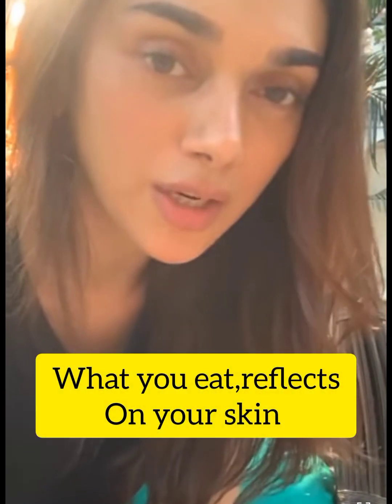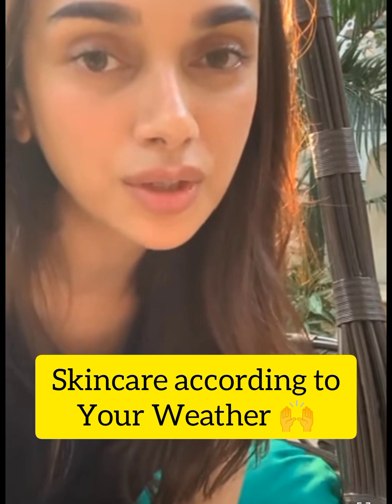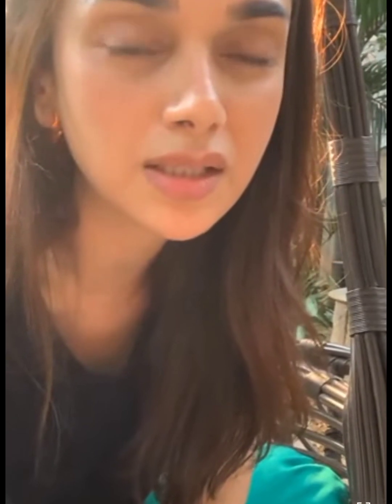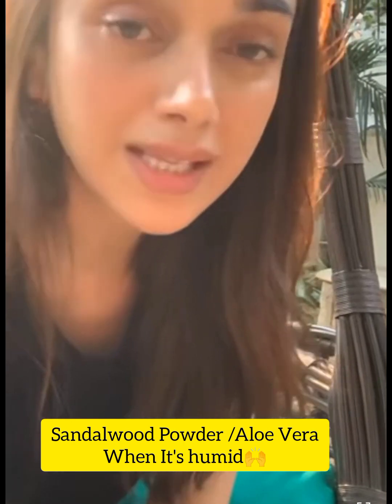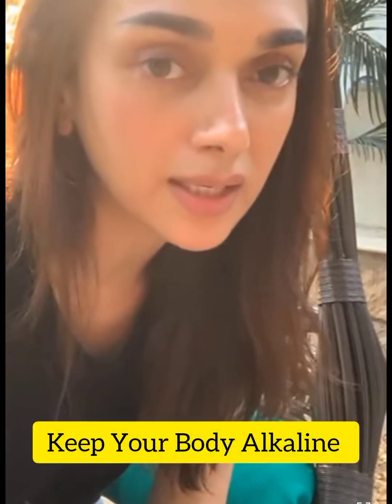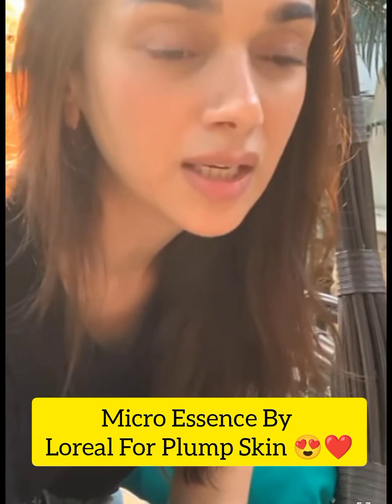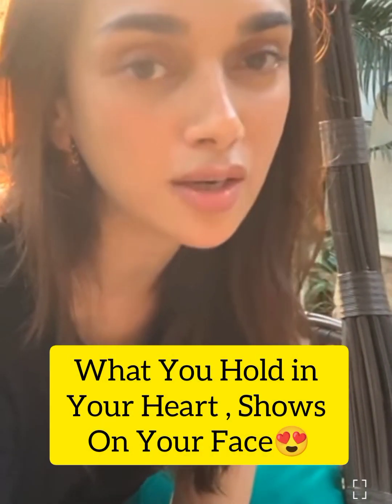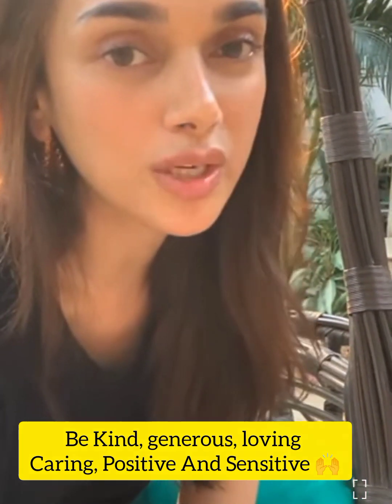Aditi Rao Hydari's Tips For A Healthy & Flawless Skin❤️ Heeramandi